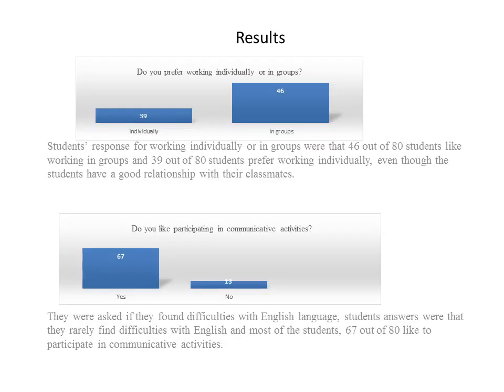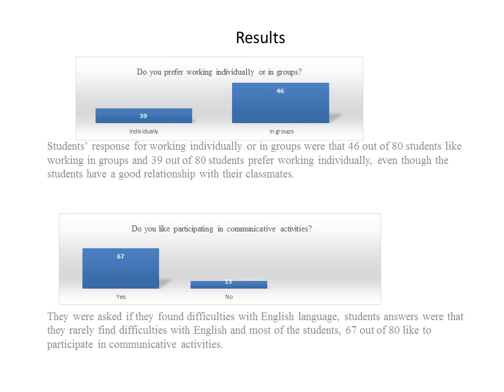TEACHING ENGLISH LANGUAGE THROUGH COMMUNICATIVE ACTIVITIES IN UPPER-LEVEL STUDENTS